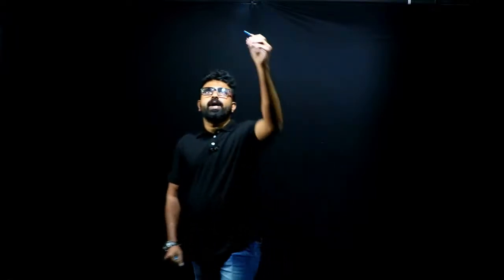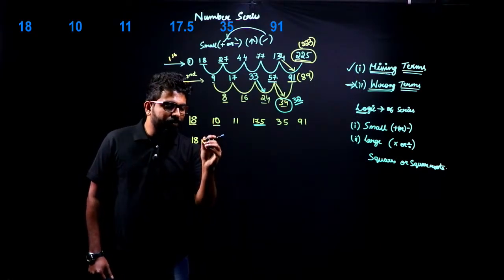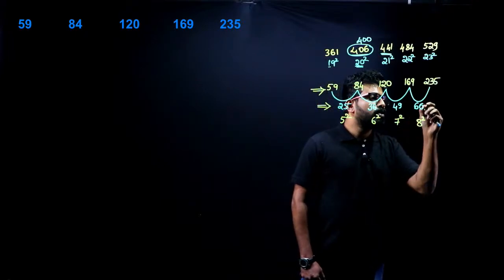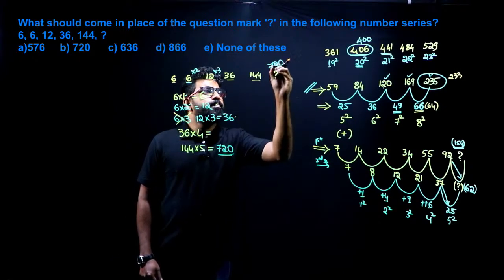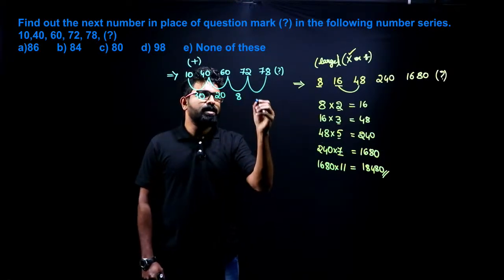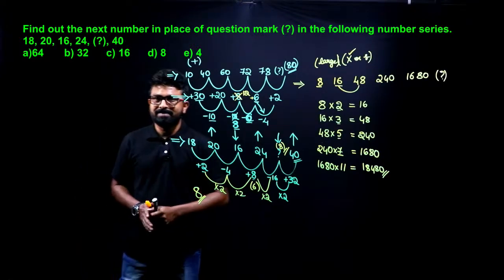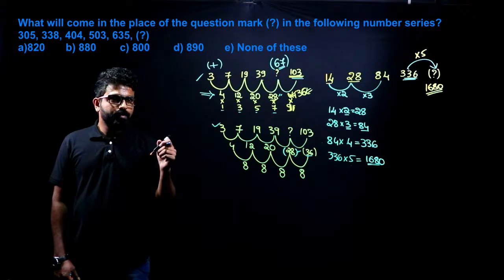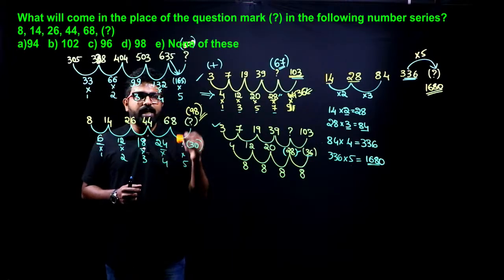CLASS 15 | NUMBER SERIES | WIPRO NLTH - 2021 | S KANAKA RAJ